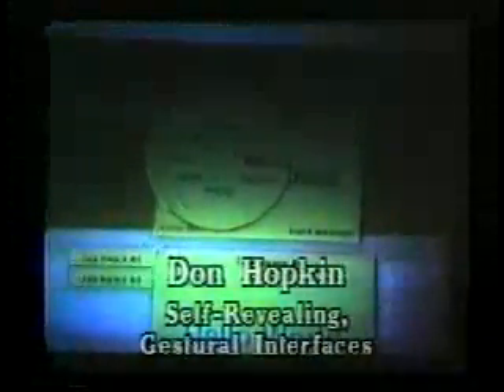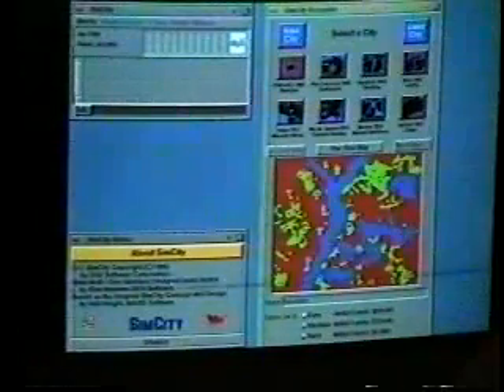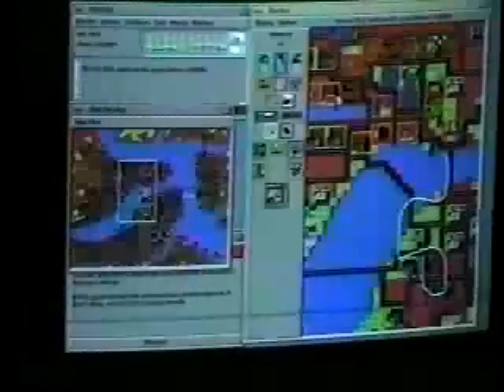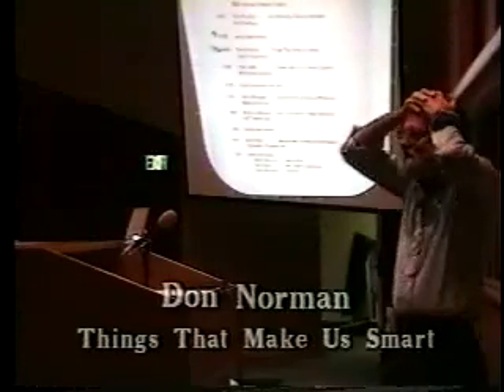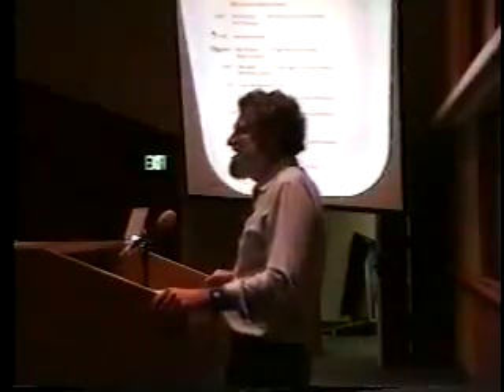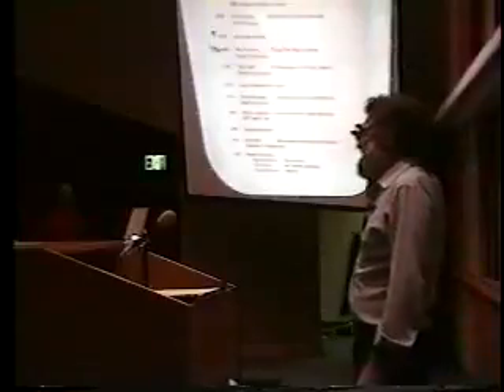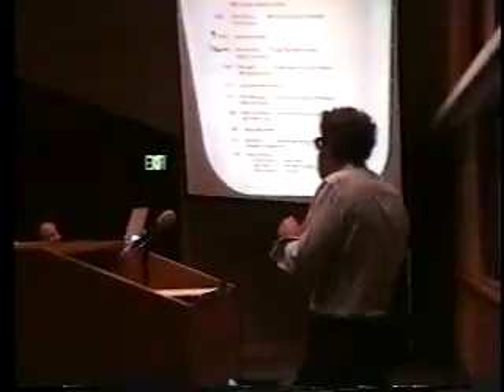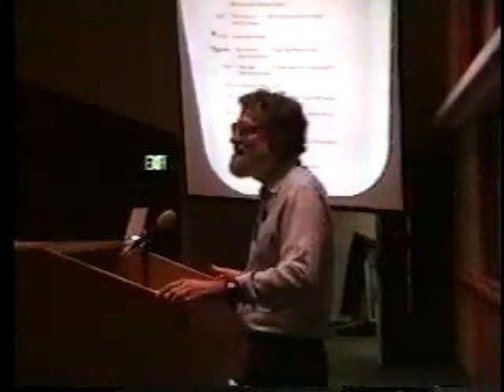Don Hopkins and Donald Norman at IBM Almaden's "New Paradigms for Using Computers" workshop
Talks by Don Hopkins and Donald Norman at IBM Almaden's "New Paradigms for Using Computers" workshop. Organized and introduced by Ted Selker. Talks and demonstrations by Don Hopkins and Don Norman.

Norman: "And then when we saw SimCity, we saw how the pop-up menu that they were doing used pie menus, made it very easy to quickly select the various tools we needed to add to the streets and bulldoze out fires, and change the voting laws, etc. Somehow I thought this was a brilliant solution to the wrong problems. Yes it was much easier to now to plug in little segments of city or put wires in or bulldoze out the fires. But why were fires there in the first place? Along the way, we had a nuclear meltdown. He said "Oops! Nuclear meltdown!" and went merrily on his way."

Hopkins: "Linear menus caused the meltdown. But the round menus put the fires out."

Norman: "What caused the meltdown?"

Hopkins: "It was the linear menus."

Norman: "The linear menus?"

Hopkins: "The traditional pull down menus caused the meltdown."

Norman: "Don't you think a major cause of the meltdown was having a nuclear power plant in the middle of the city?"

(laughter)

Hopkins: "The good thing about the pie menus is that they make it really easy to build a city really fast without thinking about it."

(laughter)

Hopkins: "Don't laugh! I've been living in Northern Virginia!"

Norman: "Ok. Isn't the whole point of SimCity how you think? The whole point of SimCity is that you learn the various complexities of controlling a city."